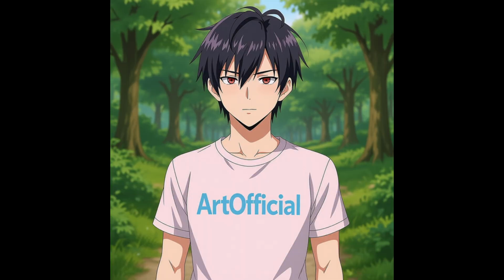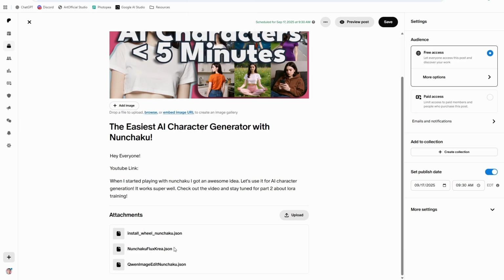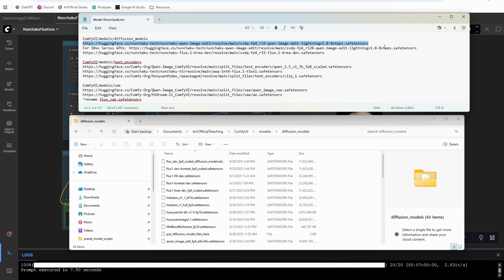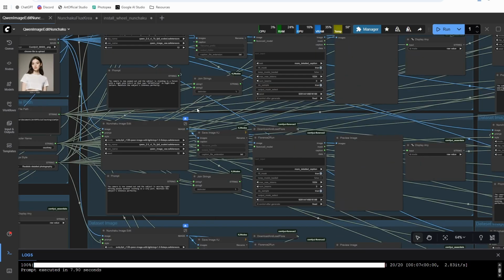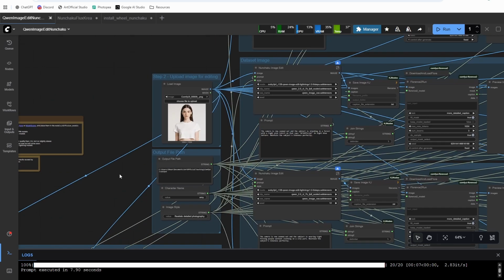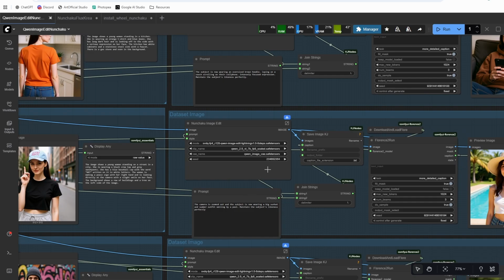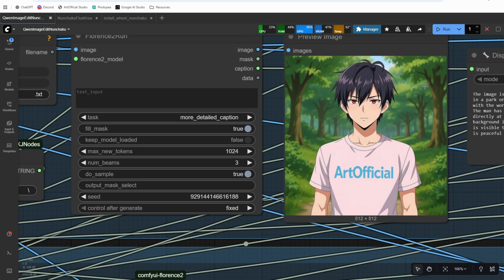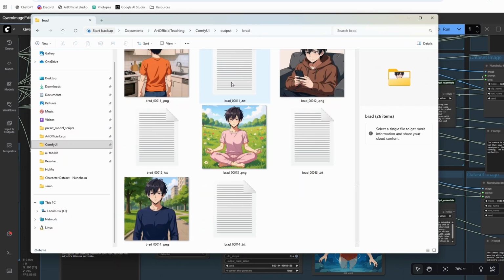Fast Low VRAM AI Character Datasets with Nunchaku Qwen-Edit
Building character datasets for LoRA training has always been one of the most time-consuming parts of the workflow. Until now. In this tutorial, I’ll show you how to use Nunchaku, a groundbreaking new tool that lets you create full AI character datasets in under 4 minutes. This is an absolute game changer for anyone working with LoRAs, character consistency, AI filmmaking, or VFX pipelines.

Nunchaku takes what used to be hours of dataset prep and automates it into a clean, efficient workflow. With just a few clicks, you can generate large, high-quality character datasets ready for LoRA fine-tuning. This means faster iteration, better training results, and more control over your character’s look across multiple generations.

In this tutorial, I’ll walk you step by step through:
- Downloading and installing Nunchaku
- Setting up the ComfyUI workflow
- Generating your first character dataset in minutes

For filmmakers and VFX artists, this tool is huge. Imagine being able to lock in a character’s look across scenes, maintain consistent facial details, and prep LoRAs for specific roles in your project—without spending endless hours building datasets manually. Whether you’re creating feature films, short-form edits, or stylized music videos, Nunchaku makes it faster, easier, and more reliable.

If you’re serious about AI video production, character consistency, and generative VFX, this is a tool you’ll want in your arsenal.

Model Downloads:
**Please leave the video playing while you download the models, it helps the channel at no cost to you :)**

^rename flux_vae.safetensors